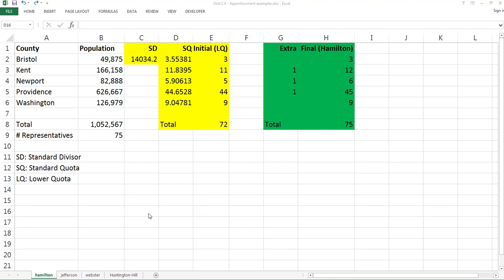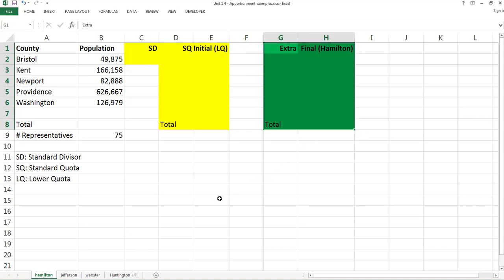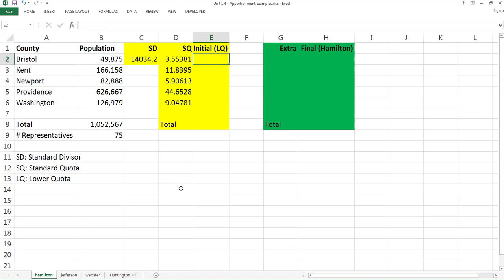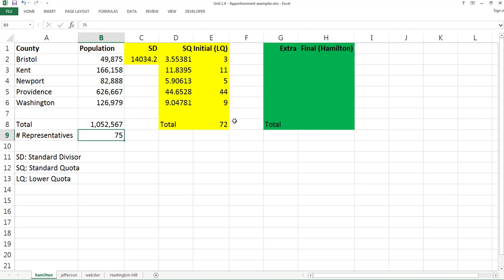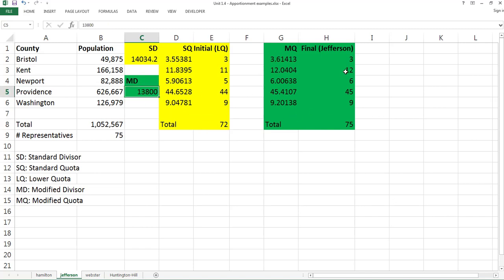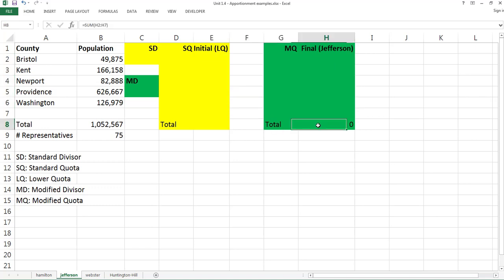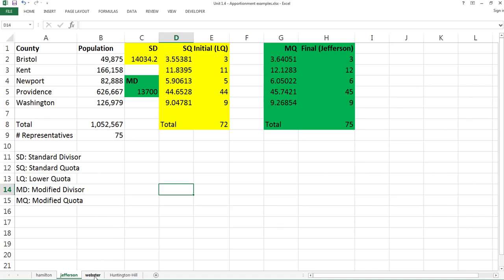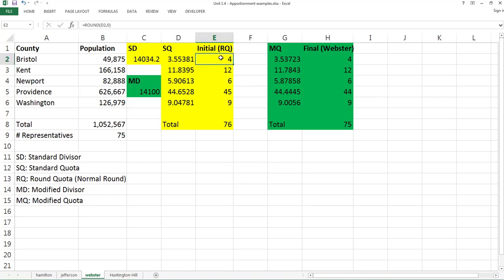1.4 Apportionment in Excel (Hamilton, Jefferson, Webster's Classical Methods in Excel)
Lecture series for Quantitative Literacy. Textbook used: OER content (OpenStax). This video introduces classical apportionment methods using Excel.

More Info for This Video:
The objective of this lecture is to demonstrate step-by-step instruction of performing apportionment in Excel, including Hamilton's Method, Jefferson's Method, and Webster's Method. The example showed here can be used as a template for your own work of apportionment in Excel.